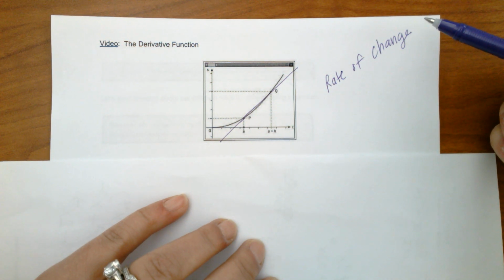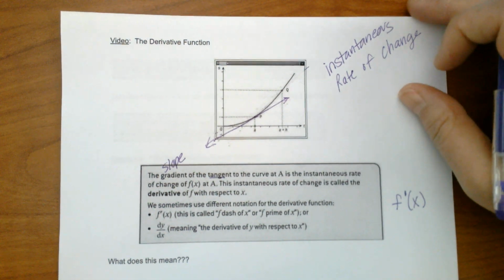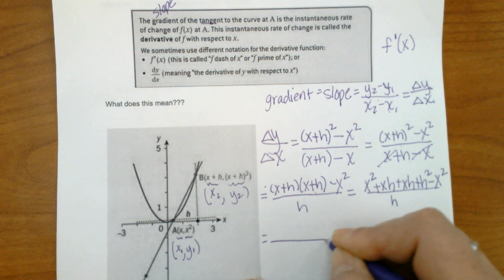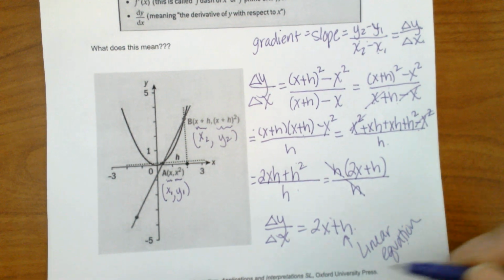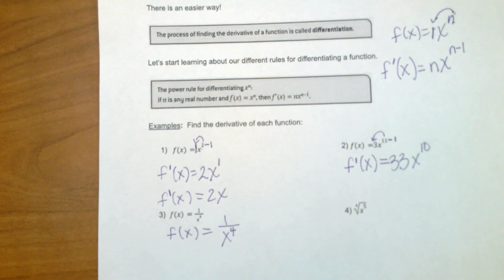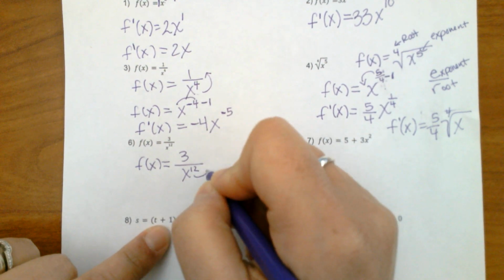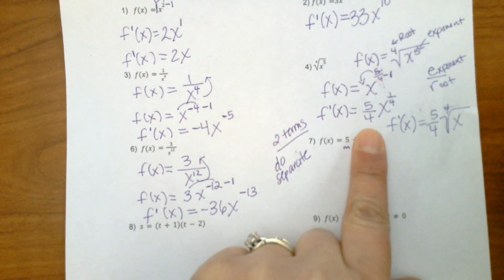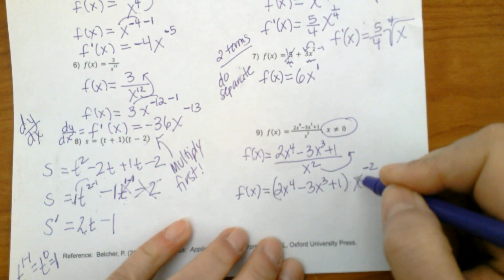The Derivative Function